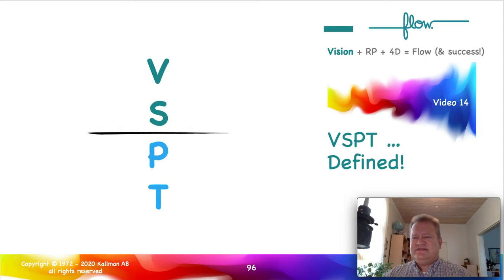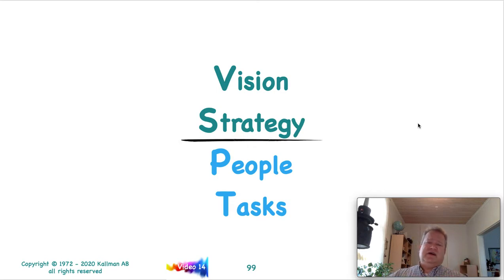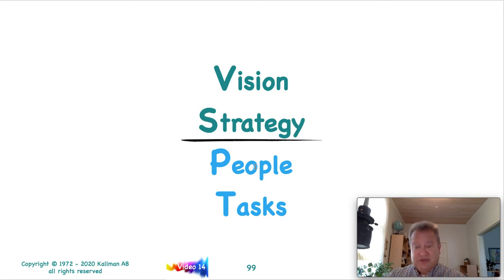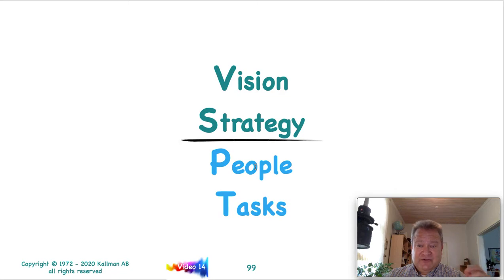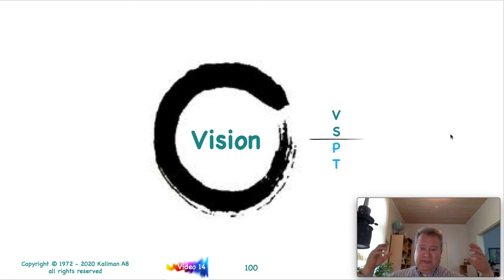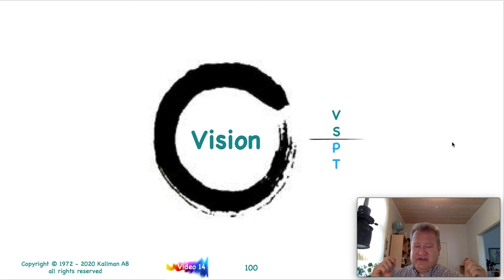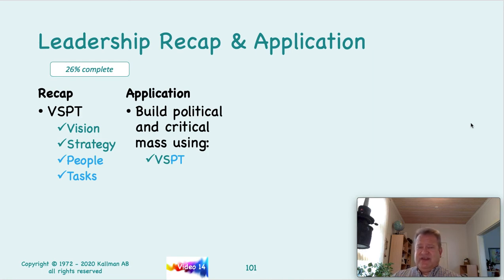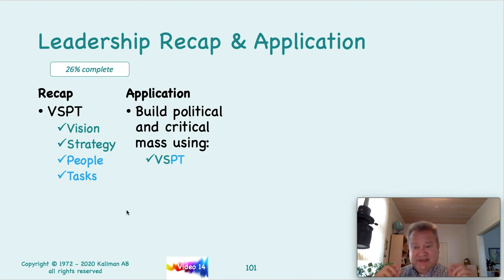Flow FCP 2020 Video 14 VSPT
This is the 14th Video (VSPT) for the FCP online training series that you need to complete if you are pursing the FCP certifications.

By the time you have read both “Flow” and “Nehemiah Effect,” viewed this course; and, completed the quizzes included in the online FCP training, you will have a good foundation on how to use Flow successfully in your Business, Organization and/or (Agile) Transformation work.

For those of you who are collecting PDUs for PMI or SEUs for Scrum Alliance, contact me for the breakdown of the PDUs (it will be in the range of 18 hours / PDUs).